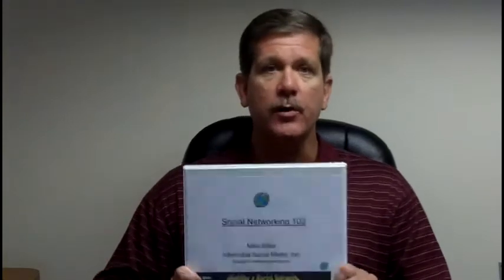Social Networking 102 Intro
Mike Bitter walks you through his Social Networking 102 course and welcomes the people who've already signed up for the course.